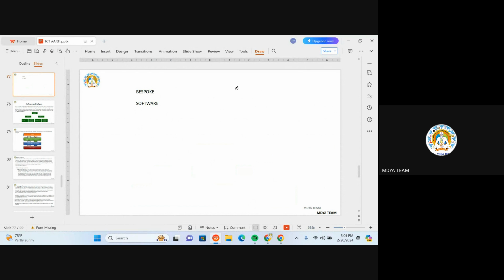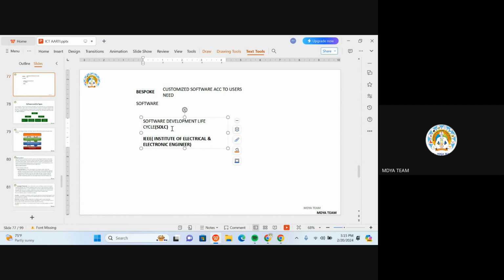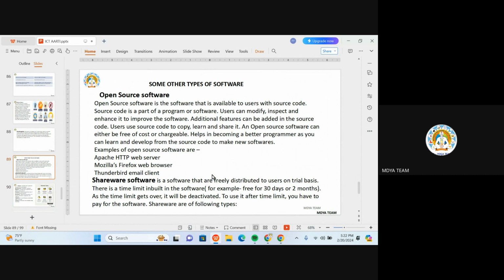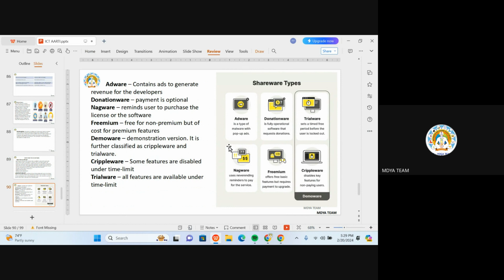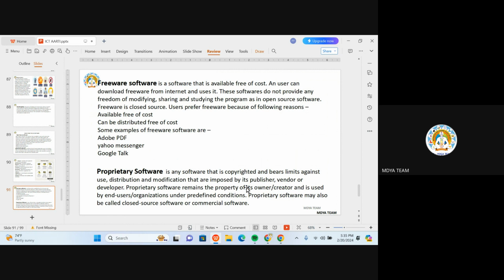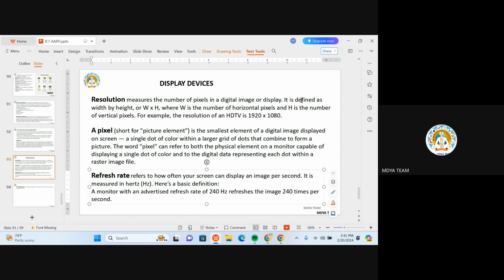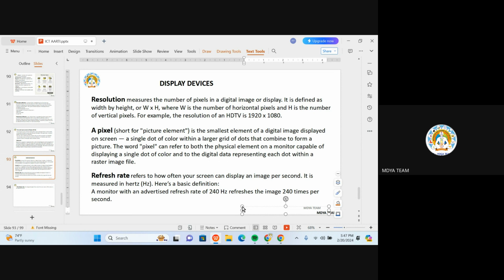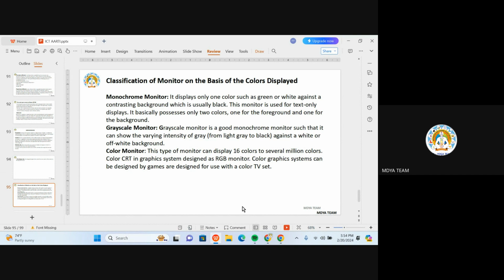ICT| C-10| BY MS. ARTI BAMBHARI